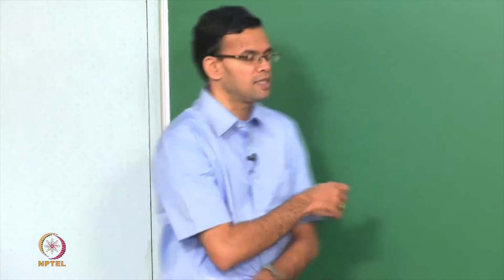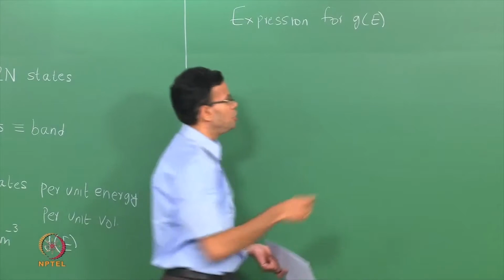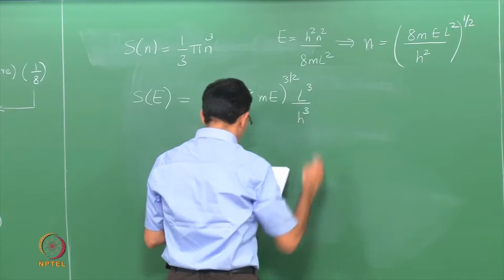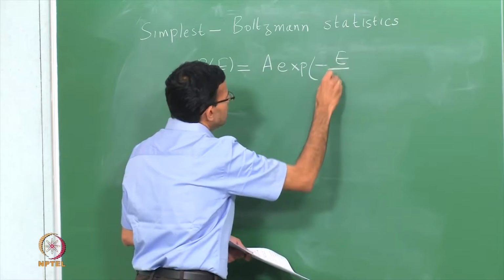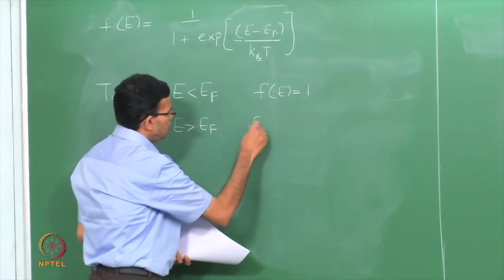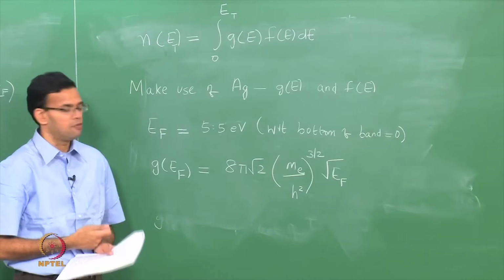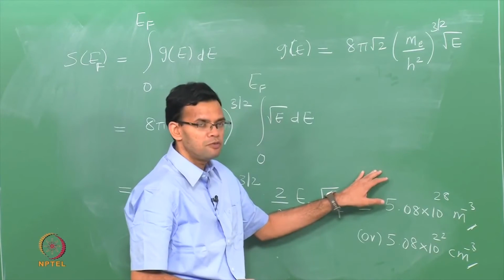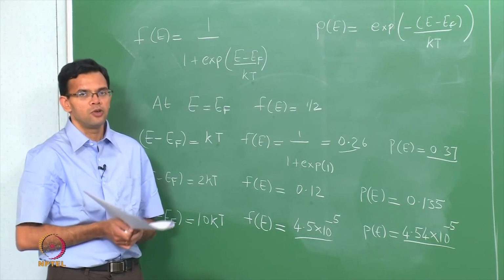Density of states and fermi-dirac statistics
Course: Electronic materials devices and fabrication